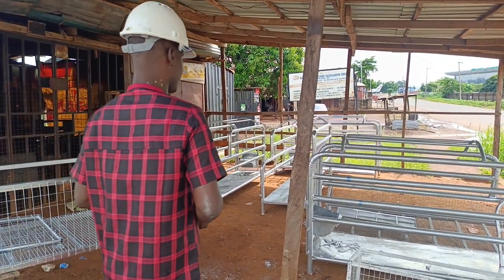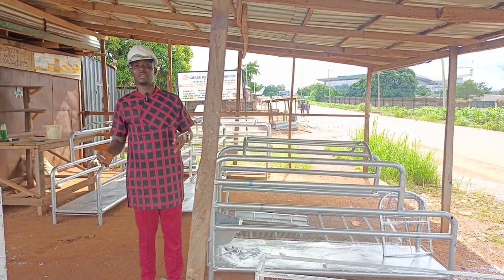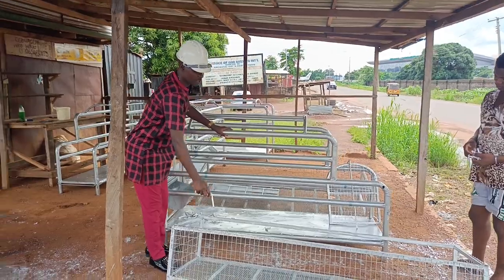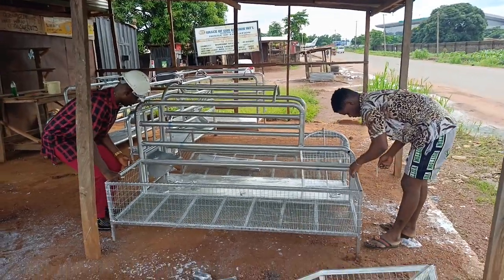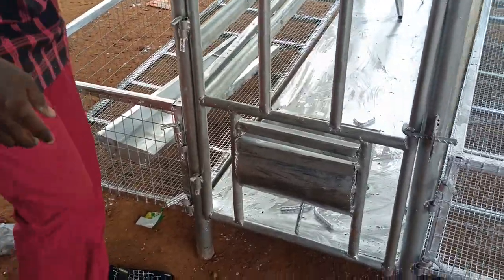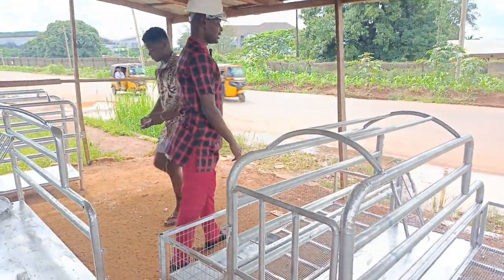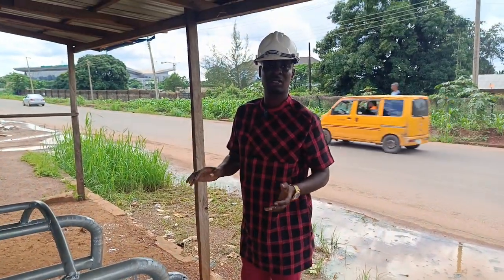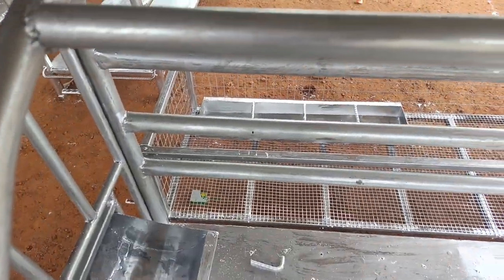Pig Farrowing Create Installation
Pig Farrowing Create is a box like space design to prevent sow from laying down on piglets. It is use for parturition in pigs. Parturition is the act of giving birth to young ones. Pig create helps to control mortality during piglets births. Furthermore, the video teaches on how to install pig farrowing create. We Fabricate pig farrowing create for pig all around Nigeria.